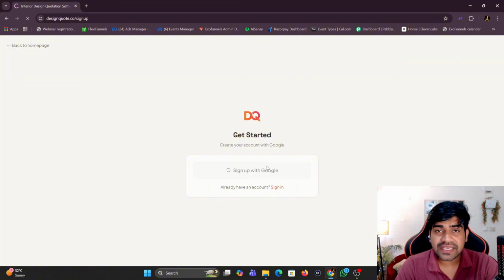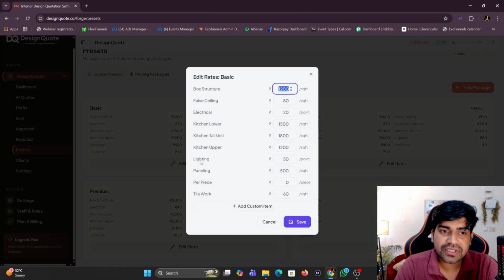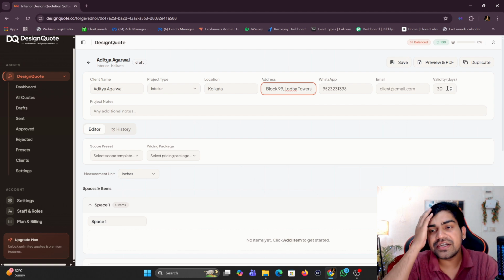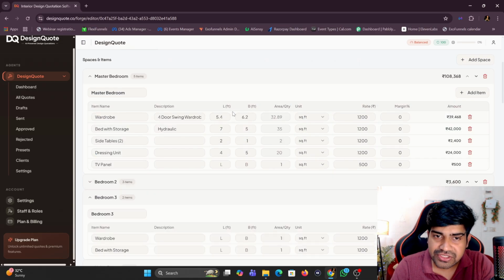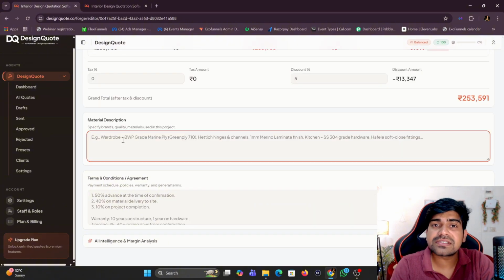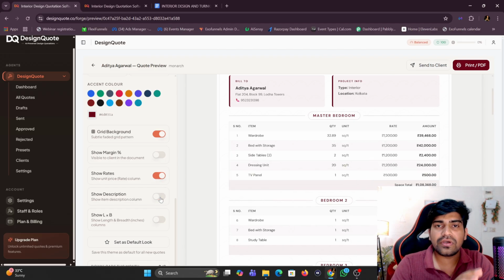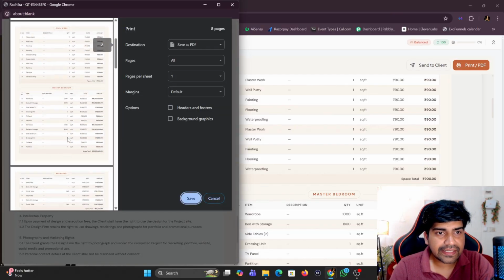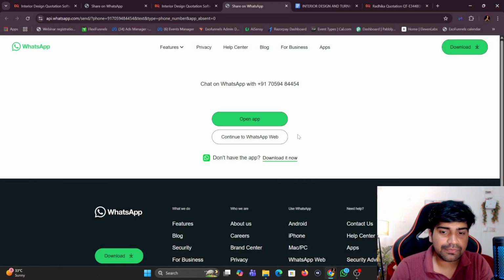How to create interior design quote | Create BOQ with AI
DesignQuote Tutorial – Create Interior BOQ & Client Quotations in Minutes

If you're an interior designer, contractor, architect, or design studio owner, you know how time-consuming it can be to create BOQ, interior quotations, and project cost estimates manually.

In this DesignQuote tutorial, you’ll learn how to create accurate interior design quotations, BOQ (Bill of Quantities), and project estimates in just a few minutes using the DesignQuote platform.

DesignQuote is an AI-powered interior quotation software built specifically for interior designers and home design professionals who want to automate their quotation process, cost calculation, and material estimation.

Instead of spending hours on Excel sheets and manual calculations, DesignQuote helps you generate professional interior quotations instantly with precise costing and structured BOQ.

In this step-by-step tutorial, you will learn:

• How to create interior BOQ (Bill of Quantities) quickly
• How to generate client-ready interior design quotations
• How to calculate accurate interior project costs
• How to add materials, labor charges, and measurements
• How to automate interior pricing and cost breakdown
• How to create professional quotations for clients in minutes

This tutorial will help interior designers streamline their quotation workflow and project estimation process.

Key Features of DesignQuote

DesignQuote is designed to simplify the interior project quotation process with powerful features such as:

• AI-powered interior quotation generator
• Automatic BOQ creation
• Fast interior project cost calculation
• Material and labor cost estimation
• Professional quotation templates
• Accurate interior measurement-based pricing
• Client-ready quotation export
• Interior design project budgeting tool
• Simple and easy-to-use interface

With DesignQuote, interior designers can create detailed quotations, project estimates, and BOQs in minutes instead of hours.

Who Should Use DesignQuote?

DesignQuote is perfect for:

• Interior Designers
• Interior Design Firms
• Architects
• Civil Contractors
• Modular Kitchen Designers
• Home Renovation Professionals

If you work in the interior design industry and need faster quotation generation, DesignQuote will help you save time, reduce errors, and close more projects.

Why Interior Designers Need DesignQuote

Most designers still rely on manual Excel sheets for interior quotations, which often leads to:

• time-consuming quotation preparation
• inaccurate cost estimates
• inconsistent BOQ structure
• delayed client responses

DesignQuote solves these problems by providing a smart interior quotation system that automates the entire process.

Start Creating Interior Quotations Faster

With DesignQuote, you can:

✔ Create BOQ in minutes
✔ Generate professional interior quotations instantly
✔ Automate interior cost calculation
✔ Deliver clear and structured project estimates to clients

Try DesignQuote

Create your first interior BOQ and quotation today.